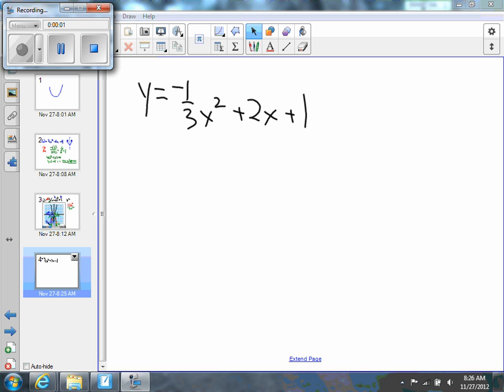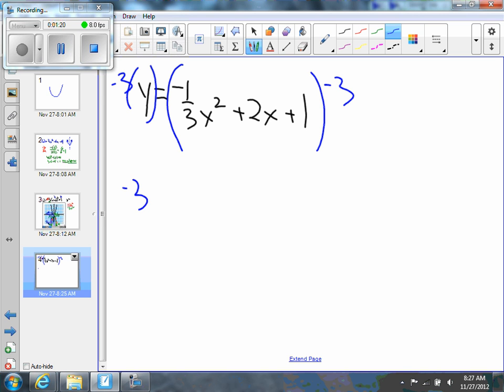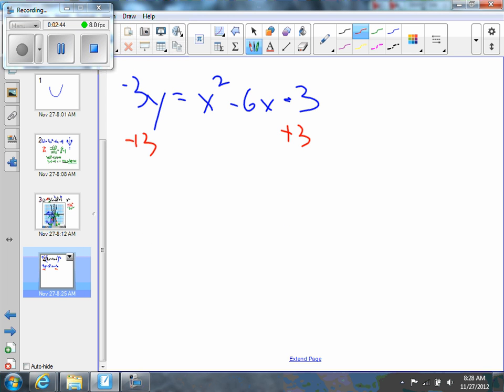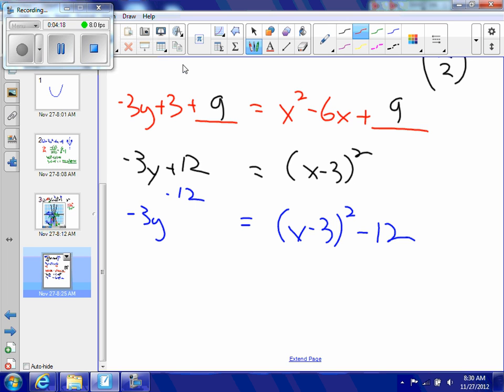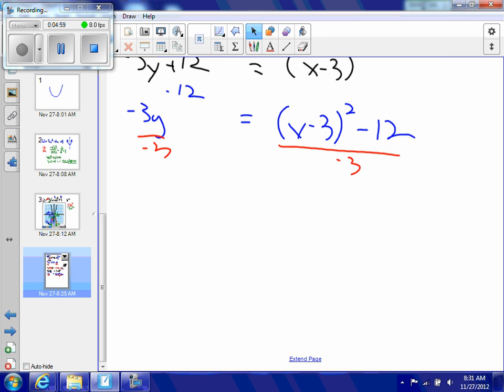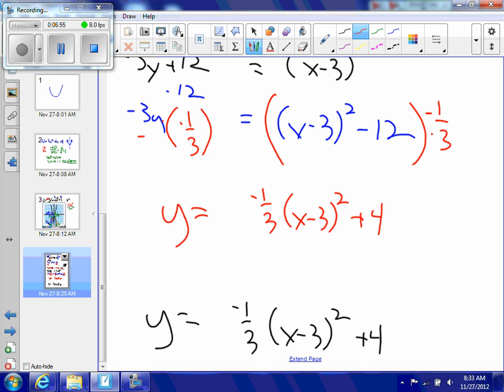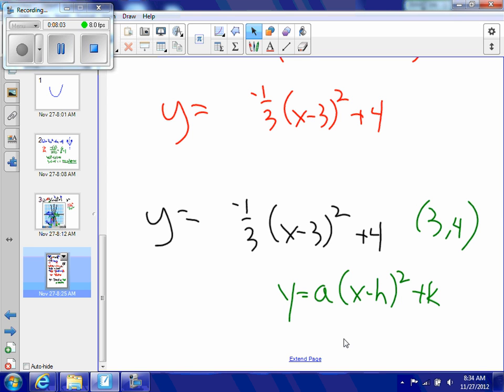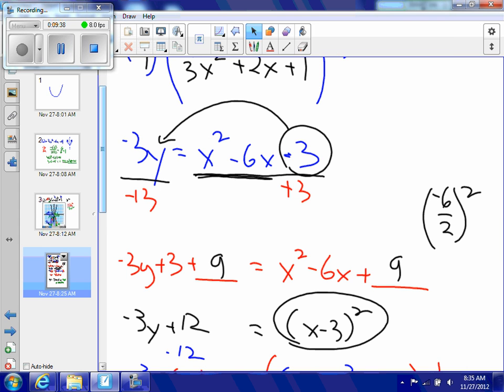Precalc Ch 3 Test Review Completing the Square Transformation